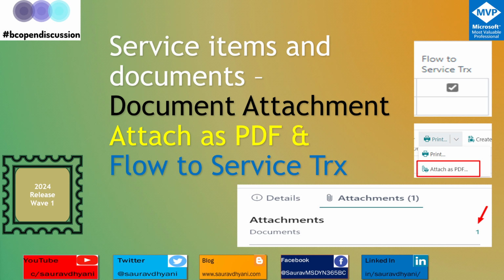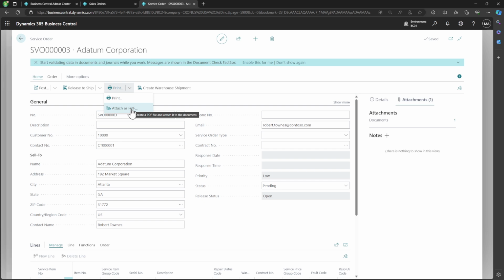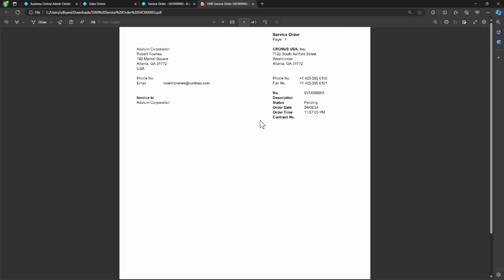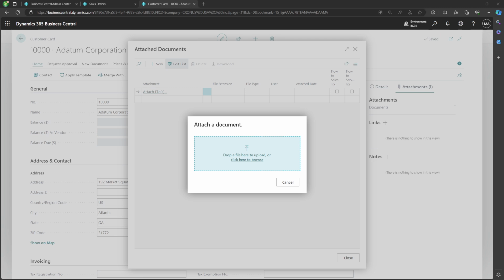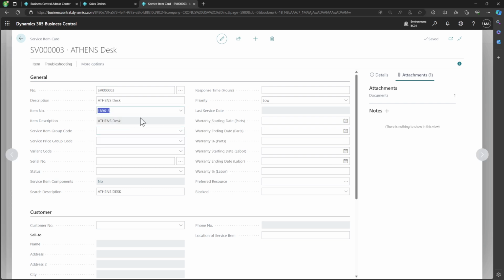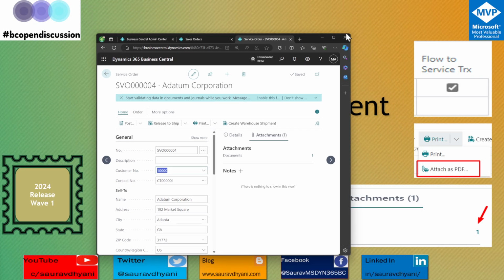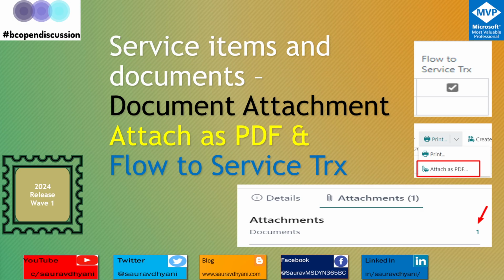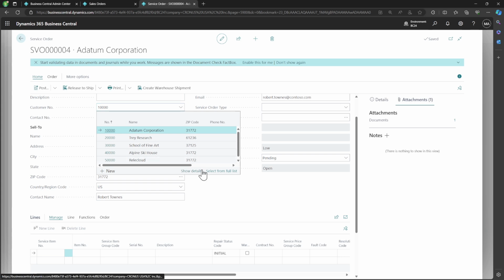Handling Attachments in Service Items and Documents in Business Central 24!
📎 Efficient document management is essential for smooth operations in Microsoft Dynamics 365 Business Central 24. Join us for an insightful session where we'll explore best practices for managing document attachments in service items and documents. Learn how to streamline your processes, improve collaboration, and ensure compliance with industry standards.

👍 Don't miss this opportunity to optimize your document management processes in Business Central 24! Register now and gain valuable insights to enhance efficiency and productivity! 📎🚀